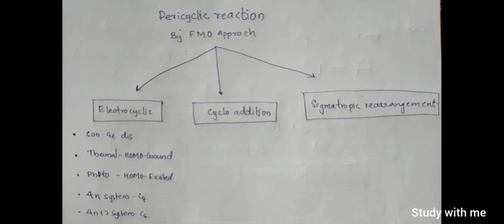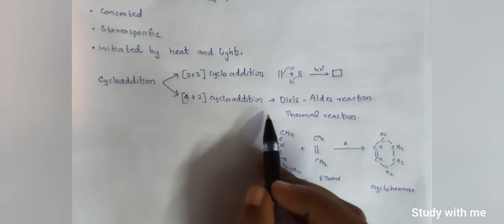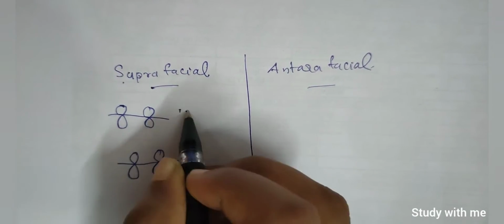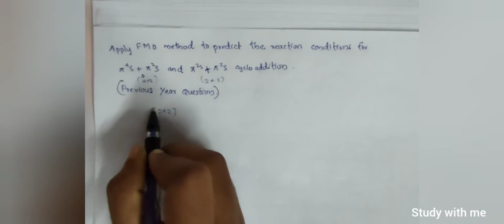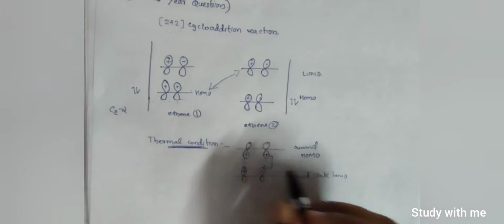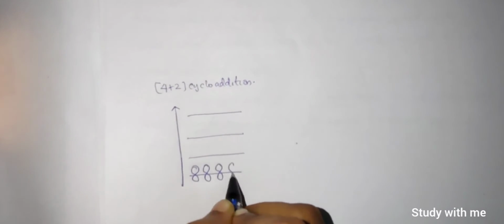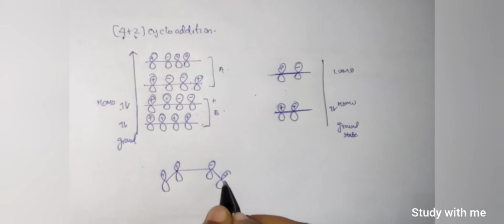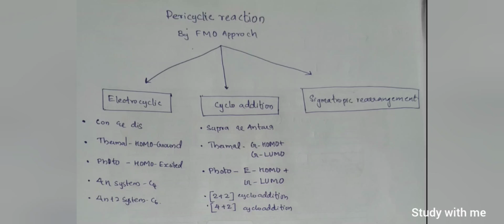Pericyclic reactions |Part 3|Cyclo addition reactions|UPSC MAINS Previous year question discussion